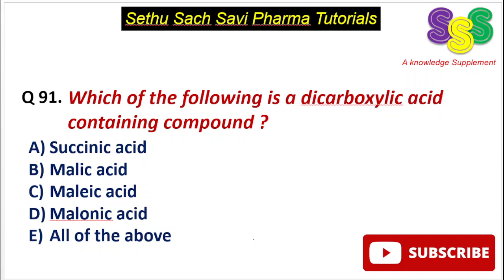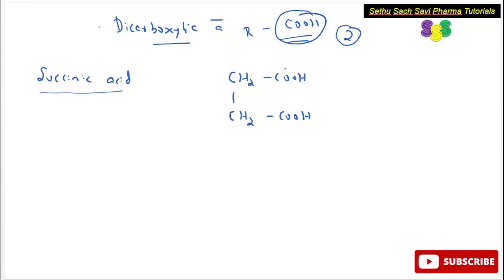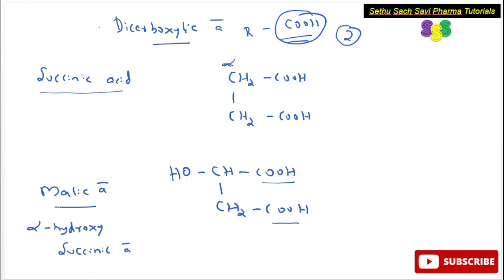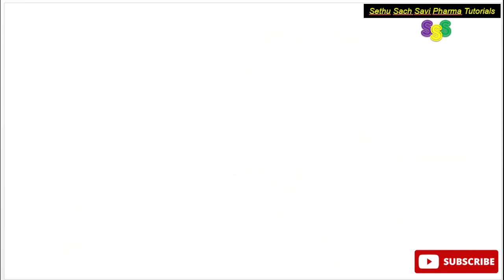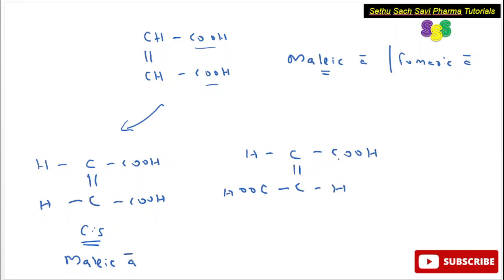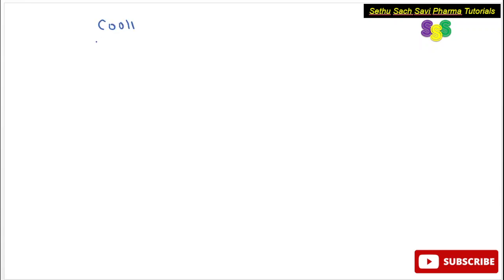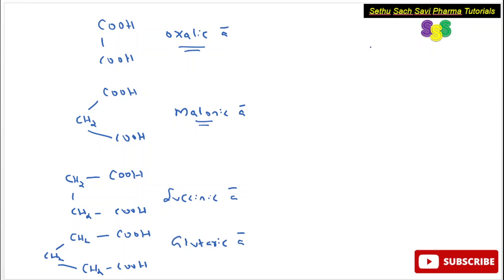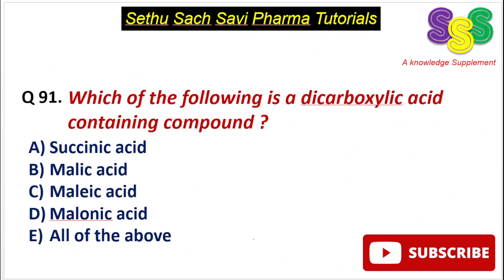Pharmacy Question and Answer discussion Q91: Dicarboxylic Acids Chemistry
This video is regarding the Dicarboxylic Acids Chemistry

This video will be highly beneficial for Pharmacy (B.Pharm., Pharm.D, D.Pharm), Nursing, and Medical professionals.
Highly useful for GPAT, NIPER, PHARMACIST,, DRUG INSPECTOR, ANALYST, NURSING, MEDICAL EXAMS GPAT_NIPER psc carboxylicacids PHARMACOLOGY assistantprofessor BPharm_PharmD_MPharm_Nursing # MedicinalChemistry_pharmacology